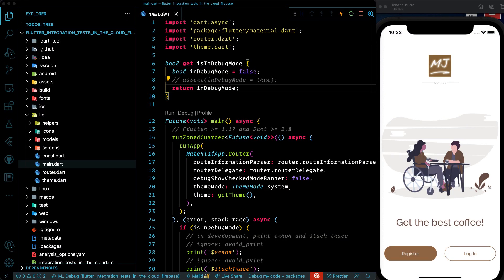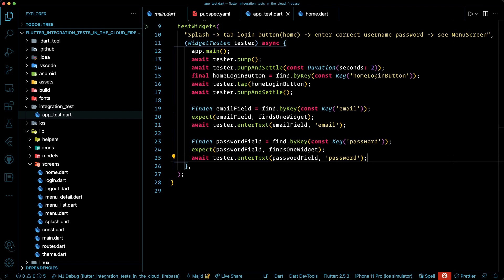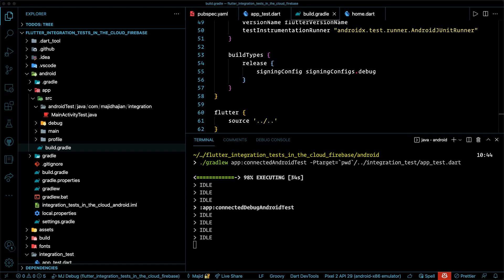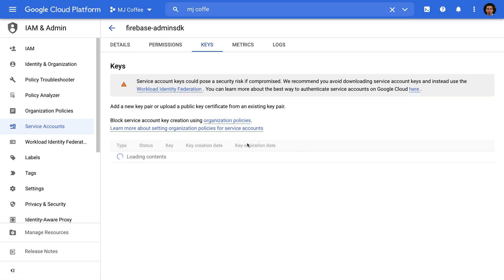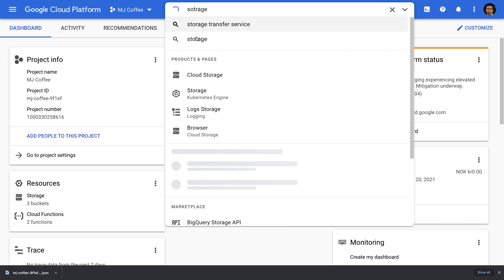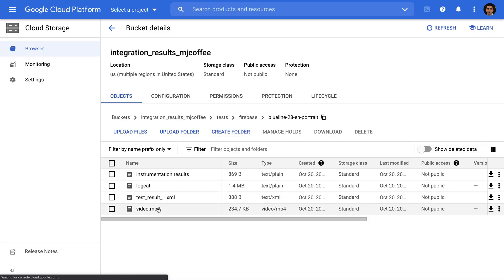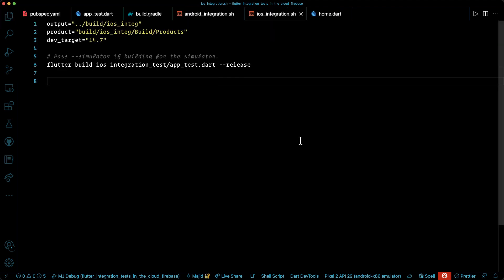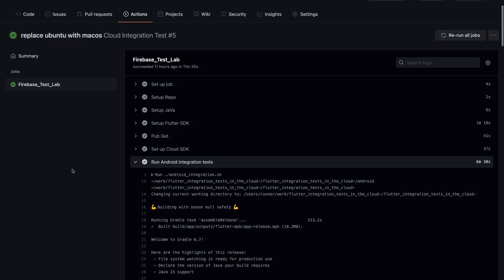Running Flutter Integration Test in the Cloud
Integration testing (end-to-end or GUI testing) attempts to simulate a user interacting with your app by doing things like pushing buttons, selecting items, and typing on the keyboard to avoid having humans do that kind of repetitive work.
A device farm like Firebase Test Lab allows you to run tests across various devices and device configurations simultaneously to check whether the app works or performs well.
In this talk, you'll learn how to write an efficient Flutter integration test, how to run your test on Firebase test lab for both Android and iOS and tips and tricks to manage your code and tests and leverage performance result in your CD/CI and deployment pipeline